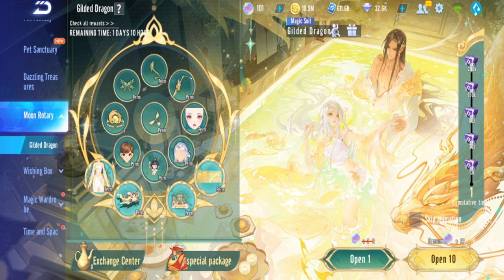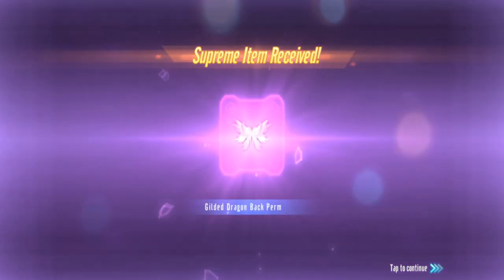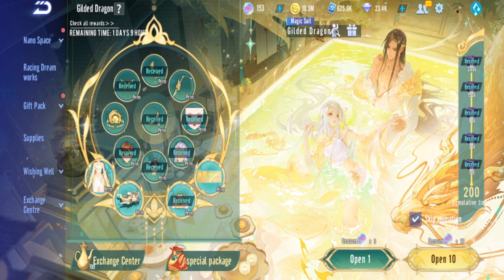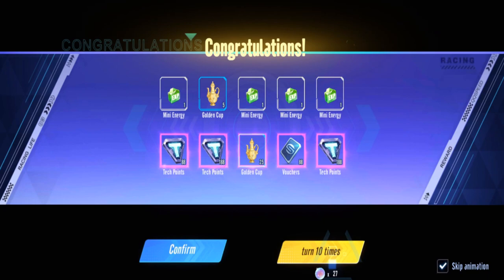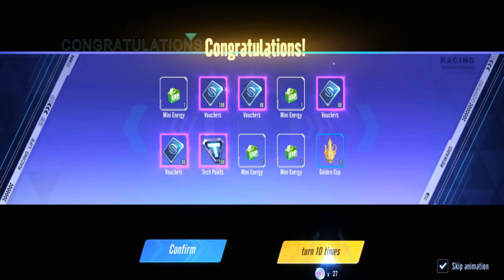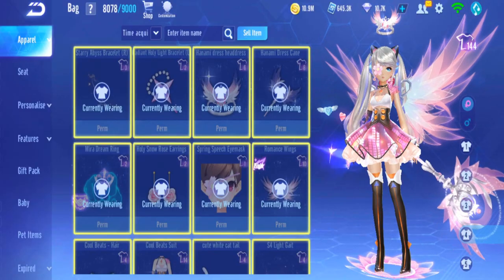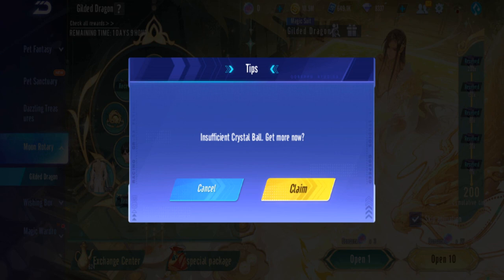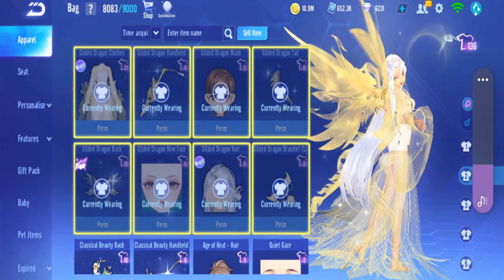Moon Rotary Gacha GONE WRONG! Gacha Gilded Dragon (FULL) 【Garena Speed Drifters】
this...did not go well.

Songs:
So Lit, Classique, Investigations, Sneaky Snitch, Comedic Time, なんでしょう？, Sneaky Adventure, To・Ho・Ho, 運営狂騒曲, Pappa Parappa, Educated Man